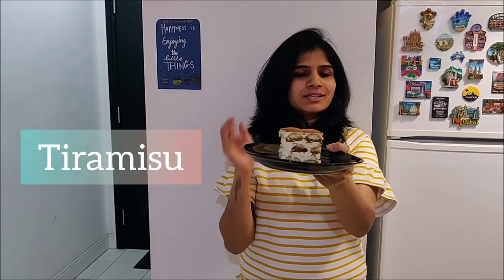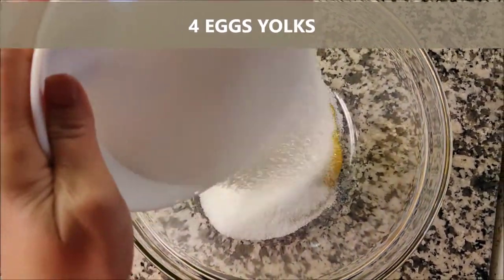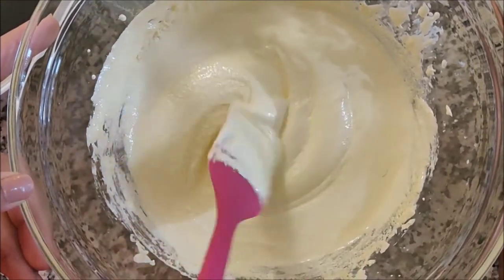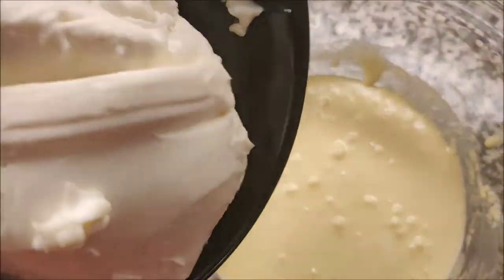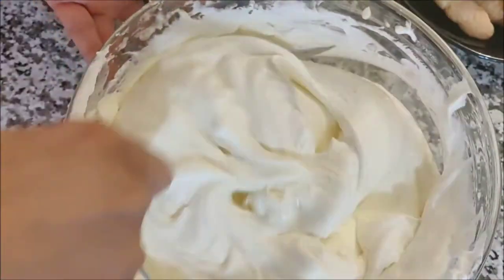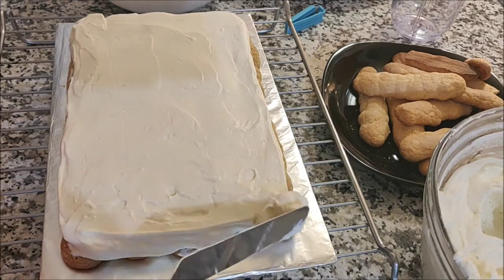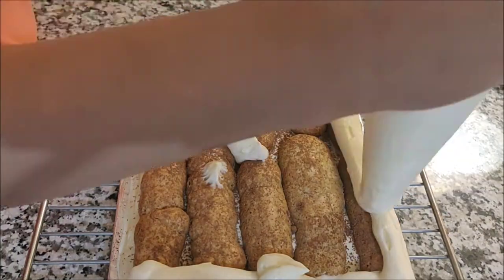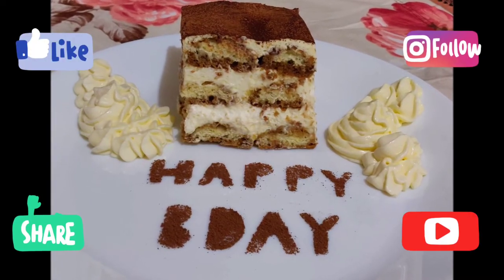Tiramisu Recipe Easy | How to make tiramisu | Classic Decadent Dessert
Looking for a perfect Tiramisu Recipe? You should definitely try this one, as I am sharing with you all the best recipe I discovered after trying so many other variations.
This decadent dessert is filled with flavors. It’s a perfect blend of Coffee, Vanilla and whipped Mascarpone Cheese.
Do give it a try and let me know in comments how it turned. Also share your pictures on Instagram

Happy Cooking! Merry Artistry! Safe Travels!